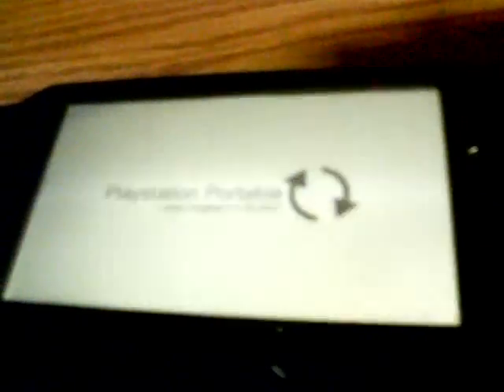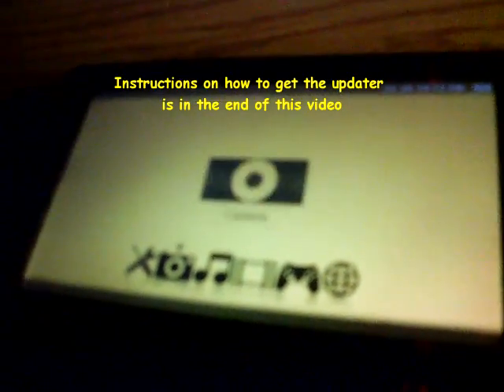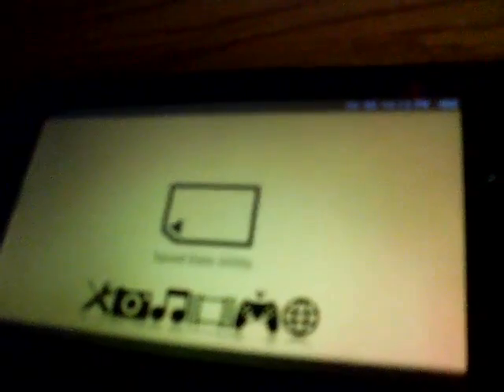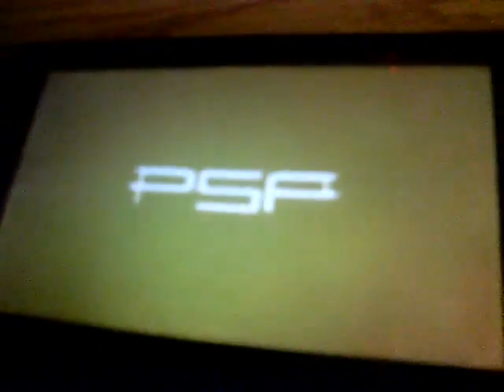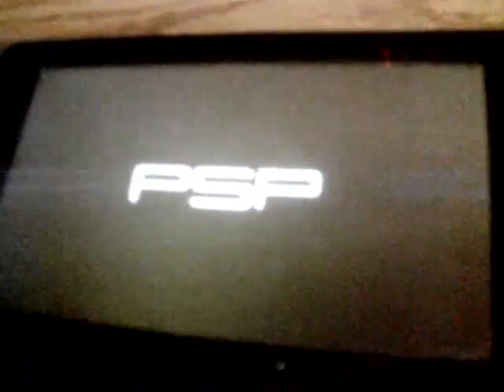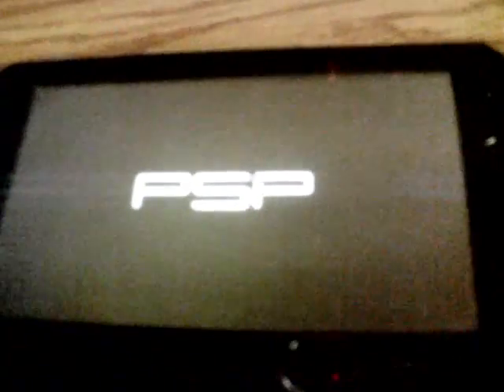How to Upgrade PSP from 3.90 M33 to 5.00 M33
Mabuhay! just want to show you how i update my PSP so i can play NBA live 10. enjoy!